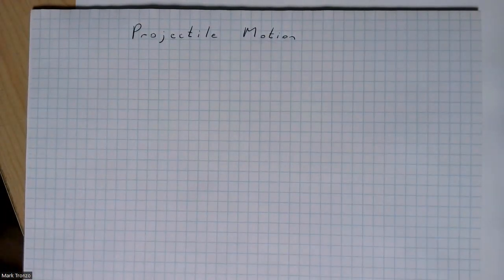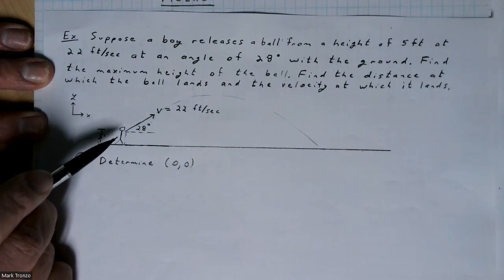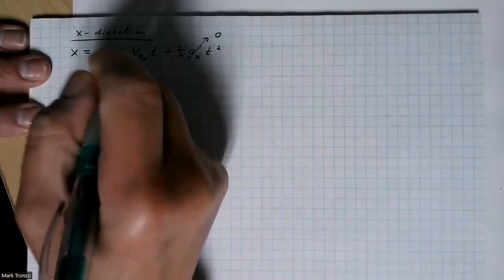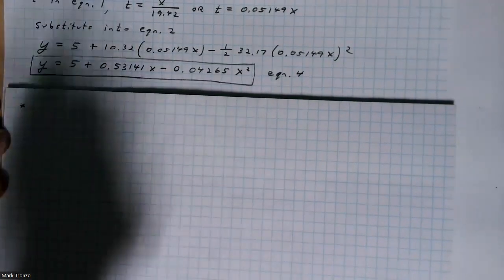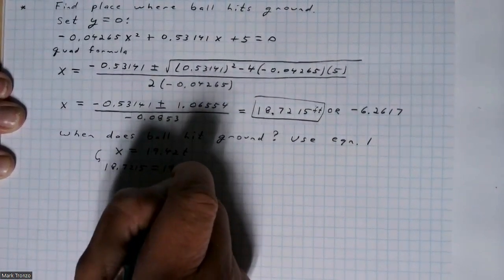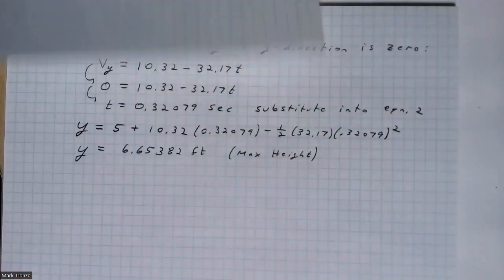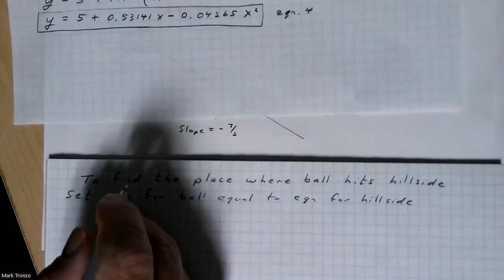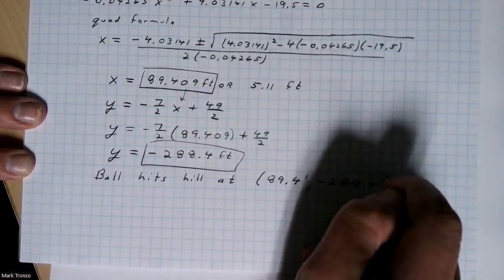Engineering Dynamics: Motion of a Projectile Part 1 (Section 12.6)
00:00 Background
05:00 Example 1
32:48 Example 2